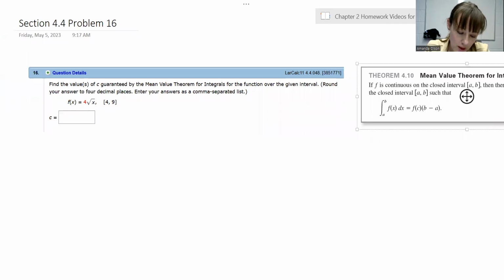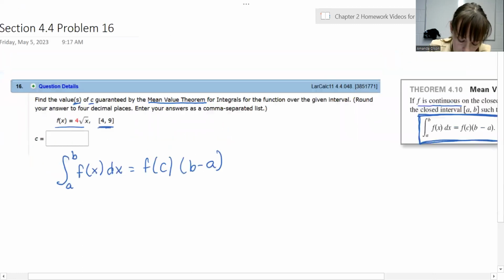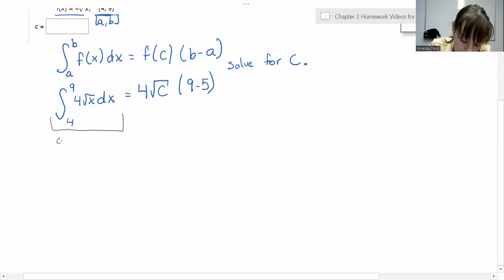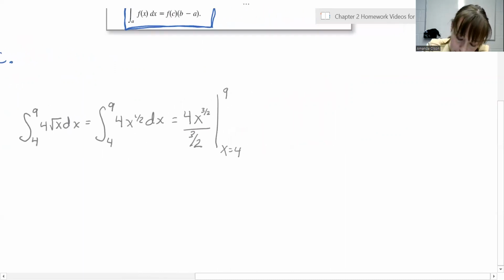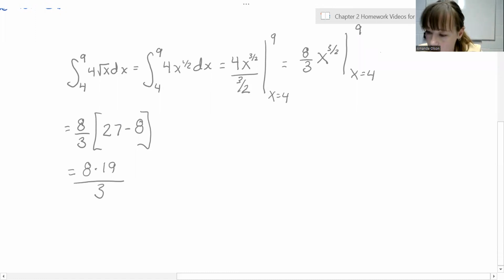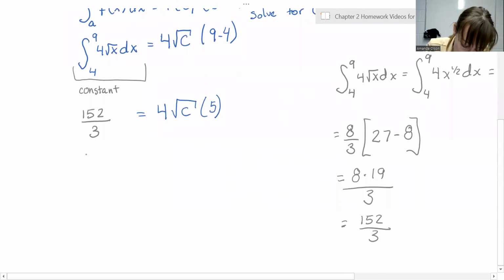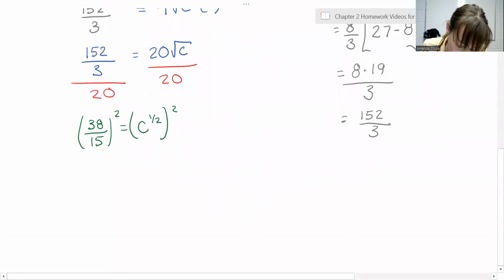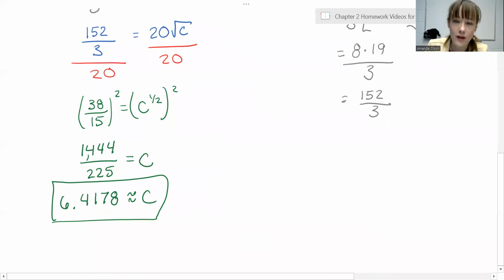Mean Value Theorem with Radical Function Example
Summation Formulas and Limits
Math 2410 at MCC
Larson Edwards Calculus Textbook